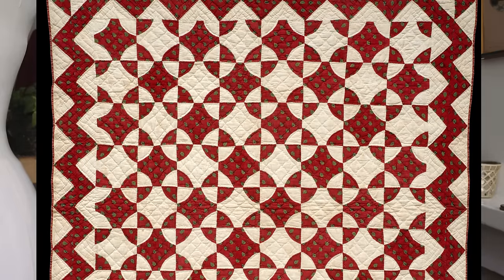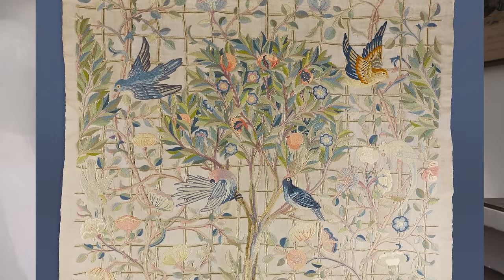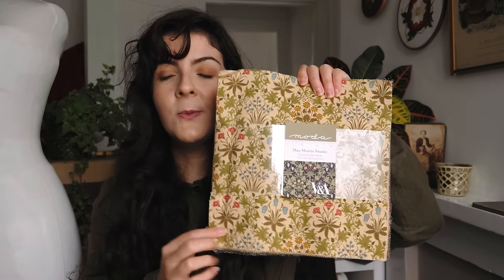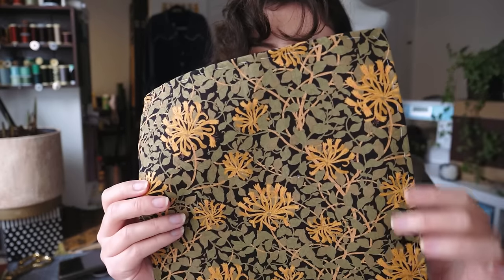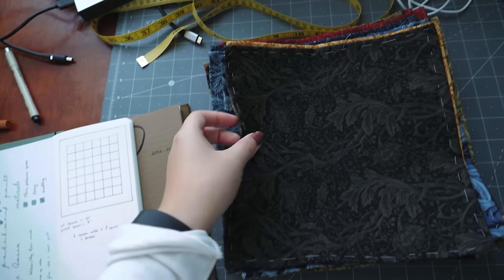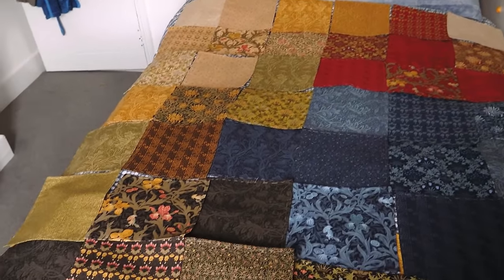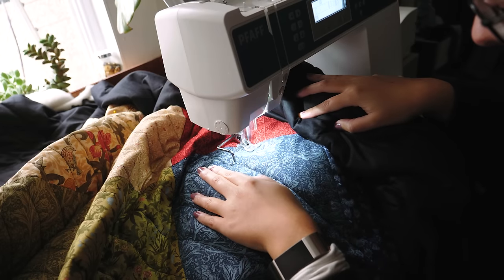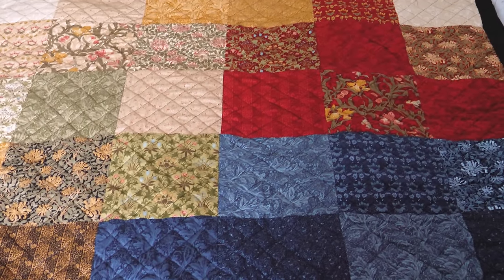Stitching Through Time: Making a 19th-Century Inspired Quilt with Morris Fabric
I really think I need to get 'jack of all trades, master of none' on a t-shirt at this point. There's just something incredibly exciting about learning all about the history and the techniques of a new craft, and sewing and textile crafts have such endless possibilities. I already knew a little about quilting, as I quilted a few bits of garments and costumes in the past, but I hadn't had the chance to make a full quilt before. I had read a bit about it during my Master's programme in Dress & Textile Histories, mostly about its role in the home and the types of fancy work and plain work that women did as part of domestic work. This quilt took a huge amount of effort, even with sewing the quilting portion itself by machine, so I can only glimpse the amount of pride and accomplishment women through history must have felt at these incredible pieces of work. Many people used them as expressions of their life and creative thought, and also as a memento of their time, almost like a diary. I am absolutely delighted with the result, and I hope it serves in my house for a long time!

Jane Morris: Study for ‘Mariana’ by Rosetti from the MET Museum
C. 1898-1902 May Morris Embroidery from the National Museums of Scotland They’ve got a super cool blog post on the acquisition of these embroideries, check it out
May Morris Designs from the Cooper Hewitt Museum (Horn Poppy and Honeysuckle